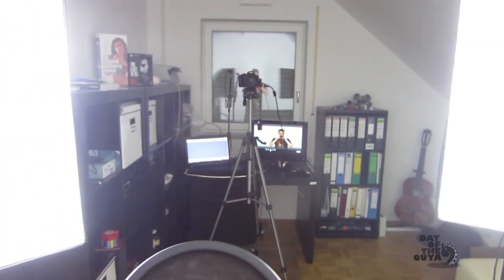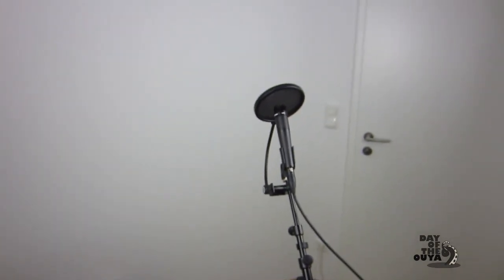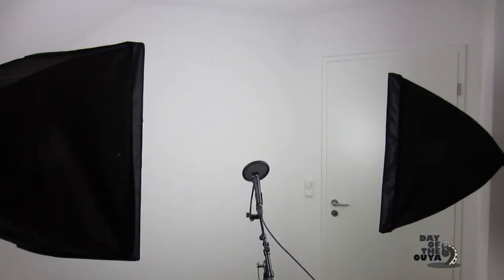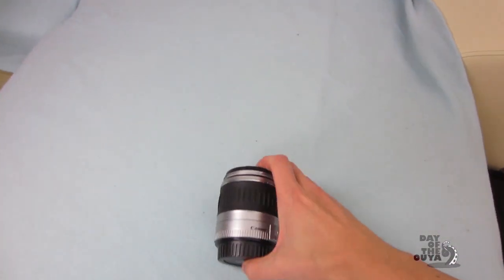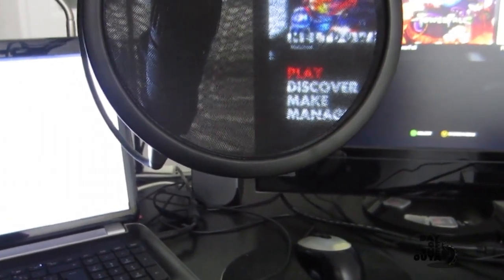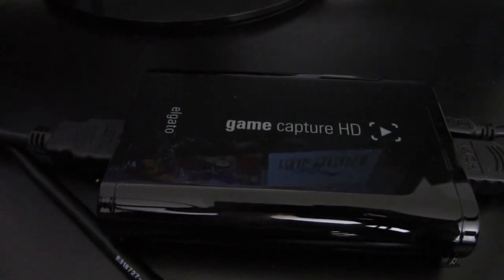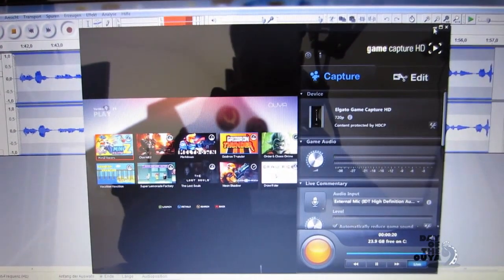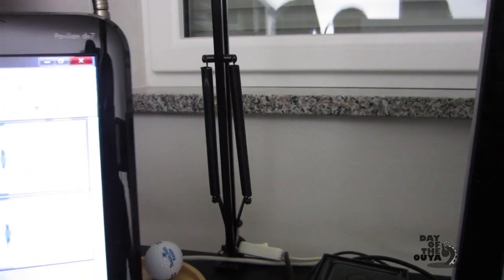BEHIND THE SCENES - Day of the OUYA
This time we're giving you a peek behind the curtain of our web show. Make sure to also read the post I wrote covering it in even greater detail.

Btw sorry for the pop sounds at the beginning of the video. That's what you get when you're not using a decent mic or the one that's built into the camera. In this case I had to do it that way, but at about half-way through the video, sounds improves and you will hear what I mean.